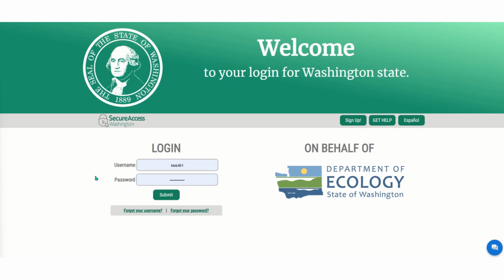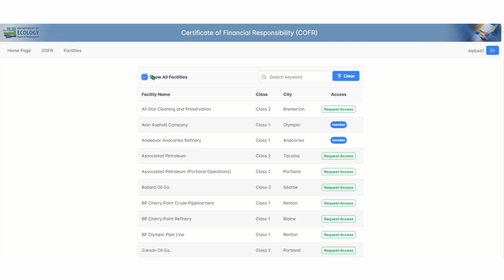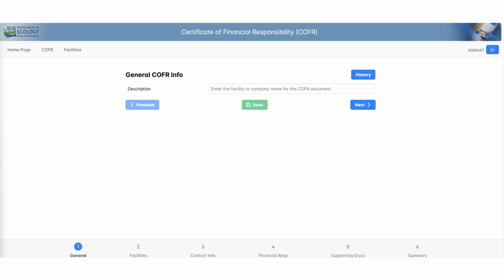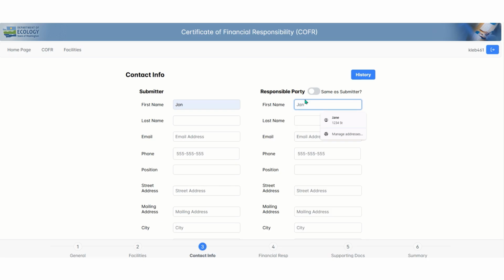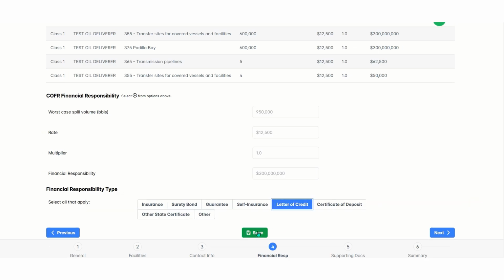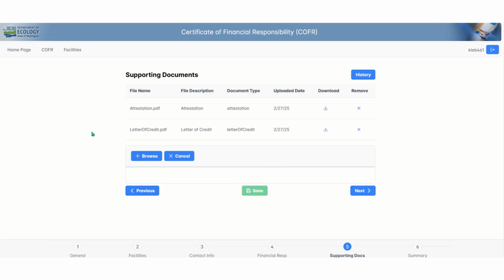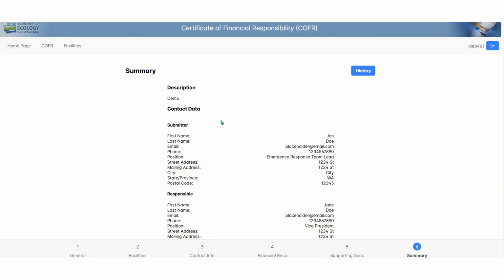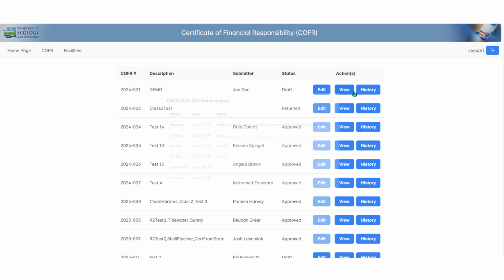COFR Application Instructions